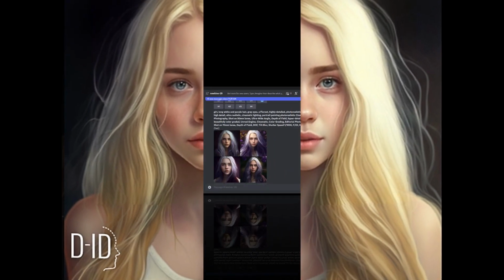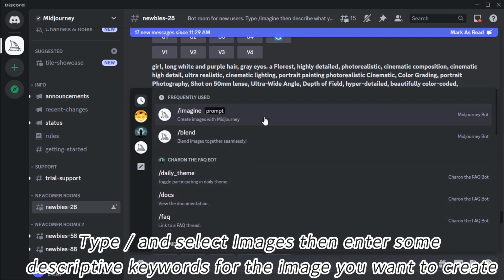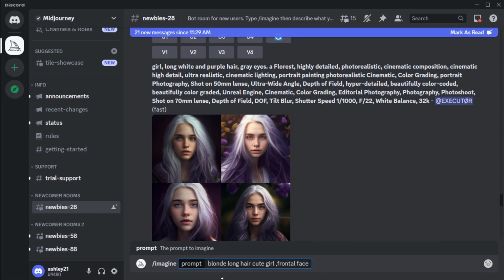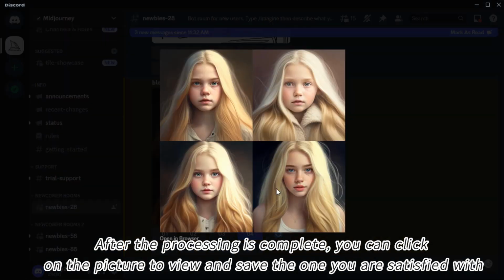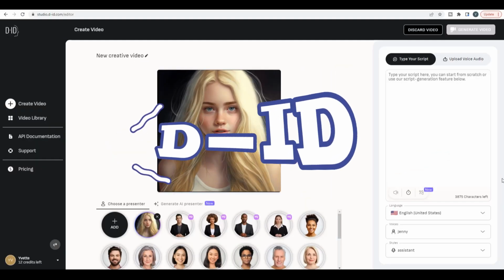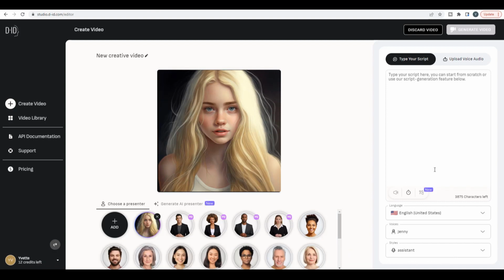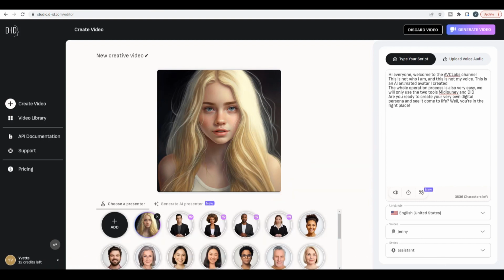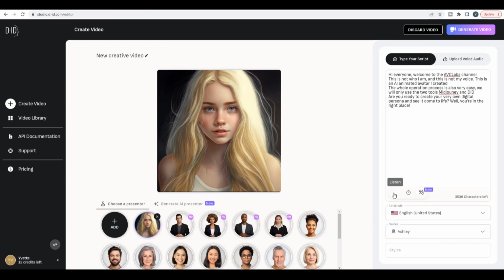Unleash Your Creativity: Step-by-Step Guide On How to Create A Talking AI Avatar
Are you looking to bring your virtual assistant to life? With our step-by-step guide, you'll learn how to create a talking AI avatar that reflects your personality and style. Don't miss out on the chance to unleash your creativity and bring your AI dreams to life - watch now!
If you want to experience more AI products